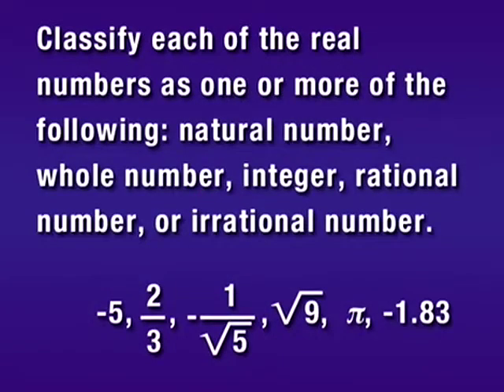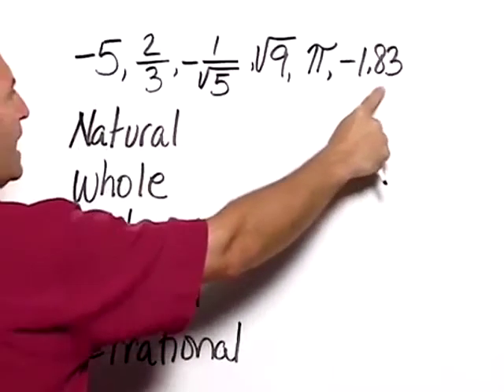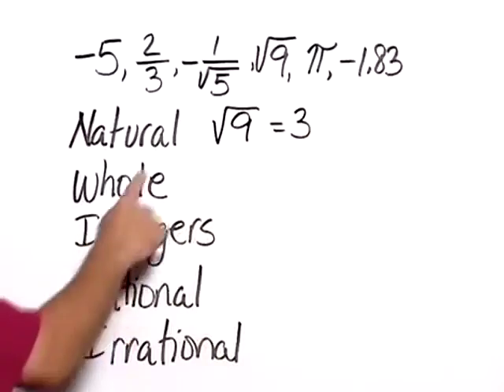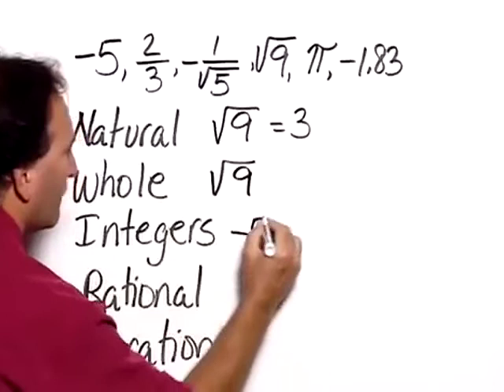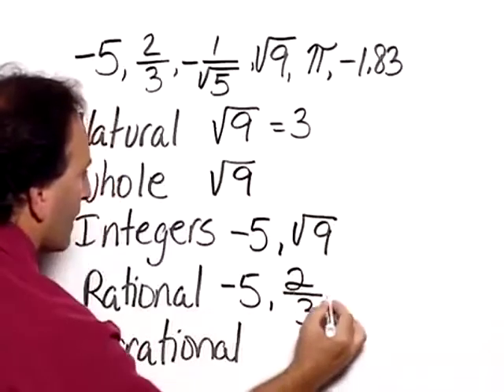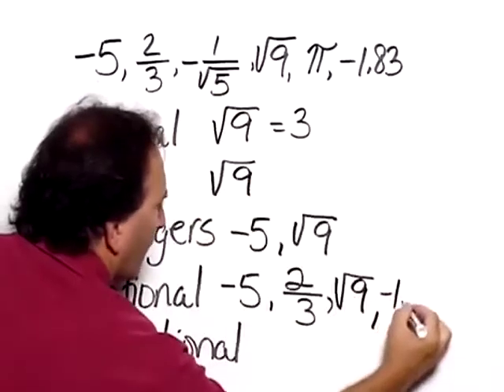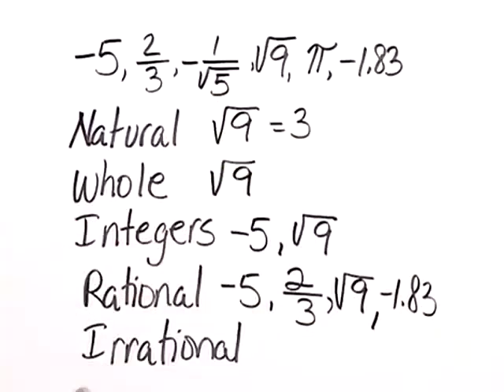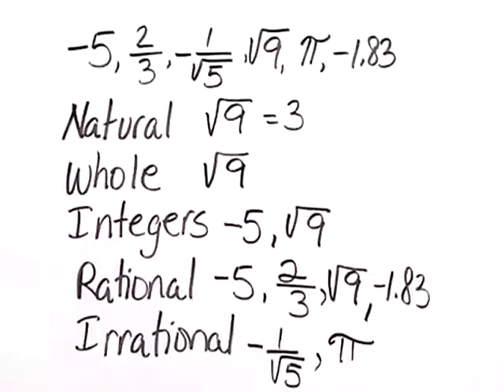Rockswold/Krieger Intermediate Algebra Chapter Test Prep: Ch. 1 Ex. 1